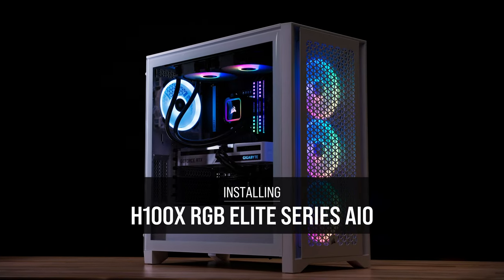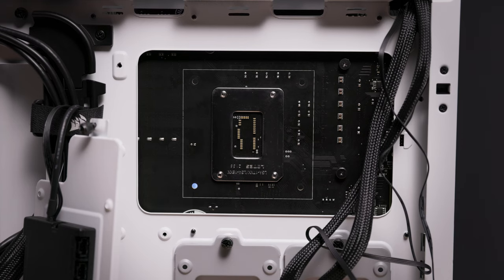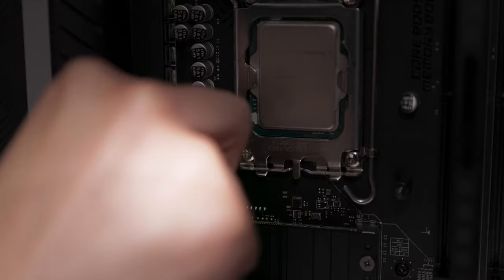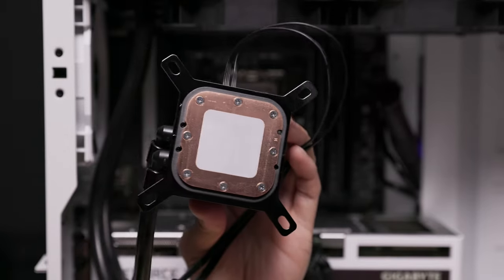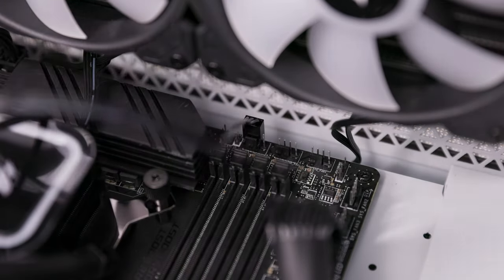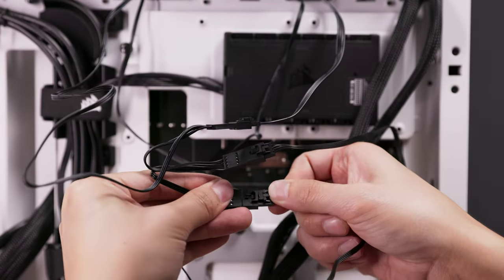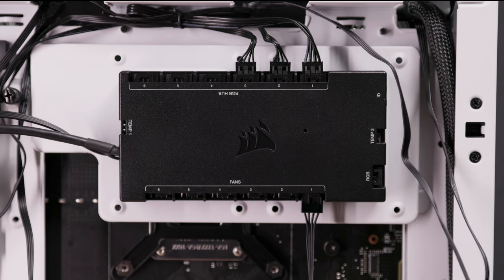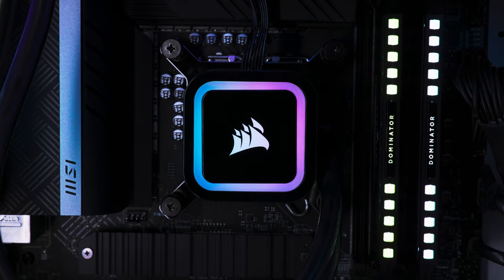How to Install CORSAIR RGB ELITE Series Liquid CPU Coolers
CORSAIR RGB ELITE Series liquid CPU coolers combine brilliant cooling and refined aesthetics with SP120 RGB ELITE Series PWM fans and stunning RGB lighting powered by your motherboard lighting controls or an optional CORSAIR iCUE-compatible fan and lighting controller. These installation instructions apply to both the H60x and H100x RGB ELITE coolers.